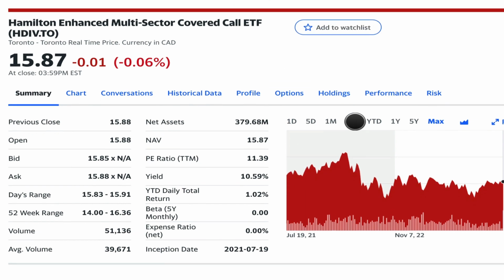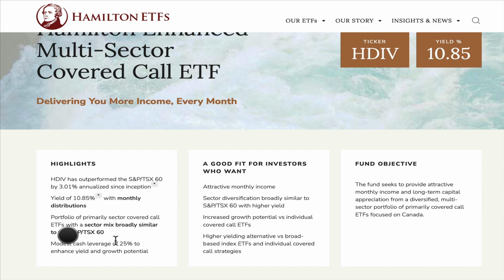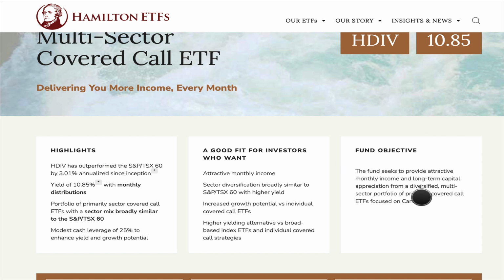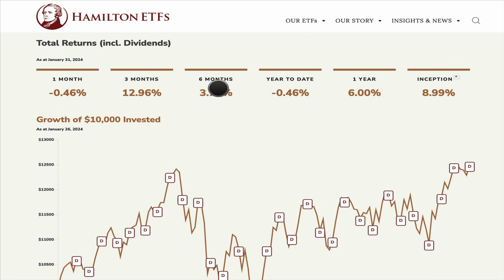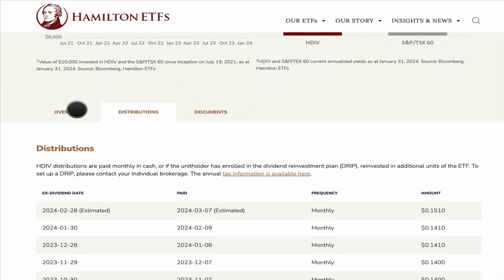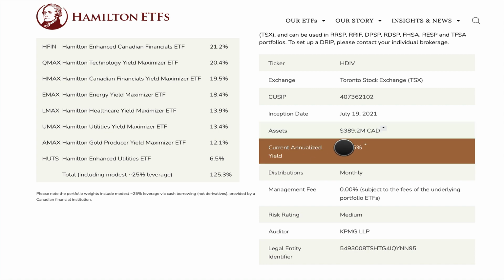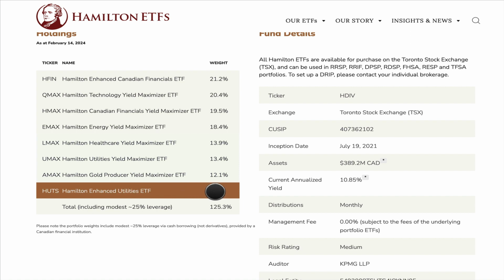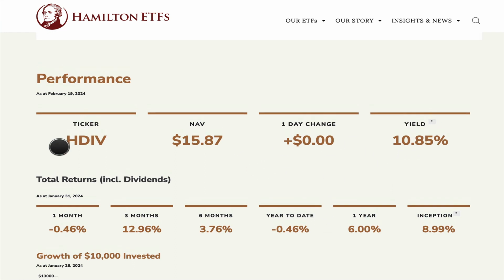Major Changes & Dividend Increase for HDIV in 2024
Hamilton ETFs has made some significant changes to HDIV and other ETFs. In this video, we will uncover those changes.